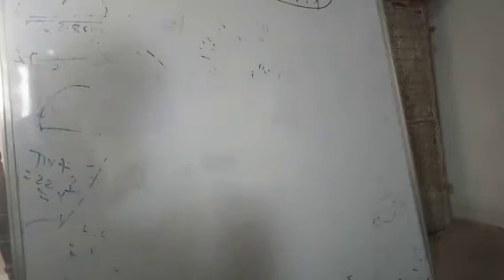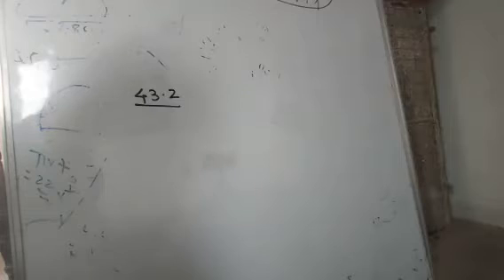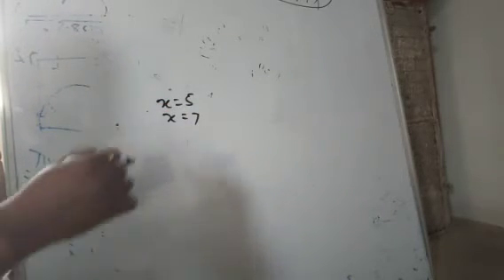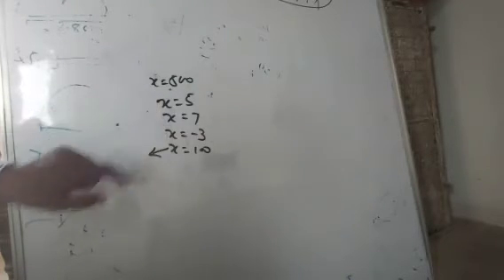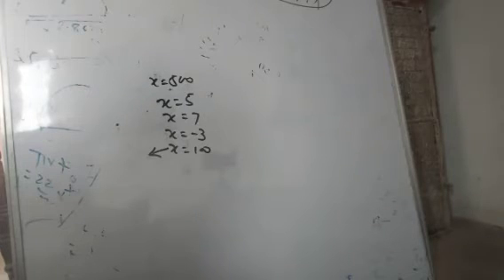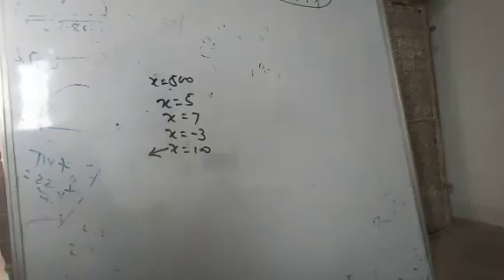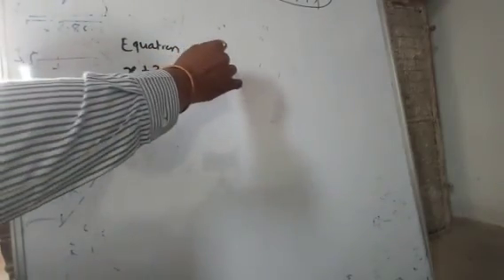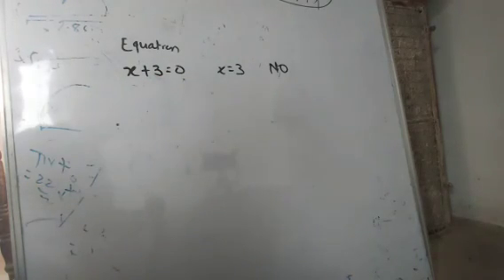std 7th Ncert maths Date:14/12/20